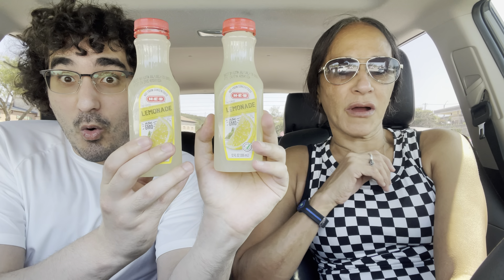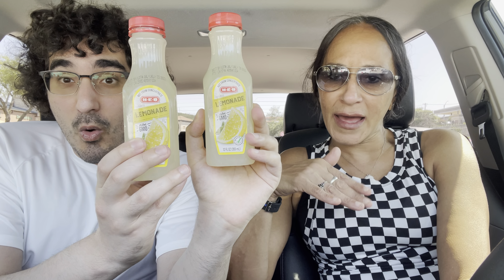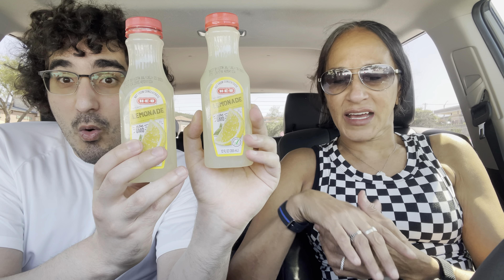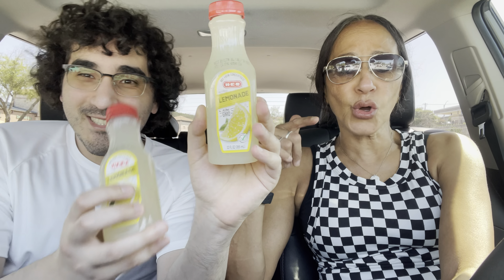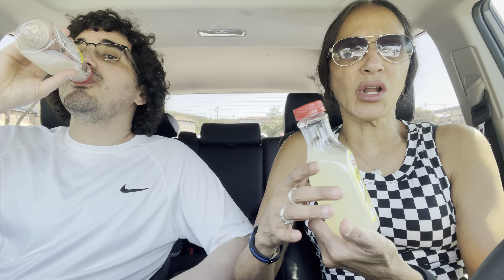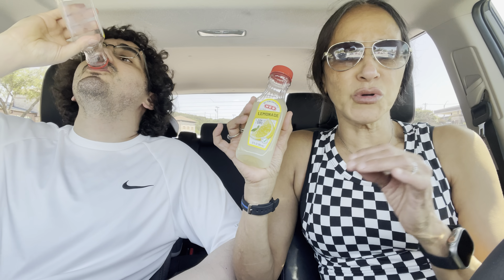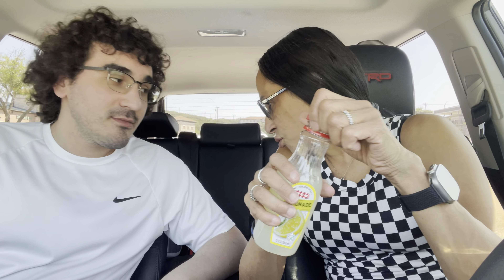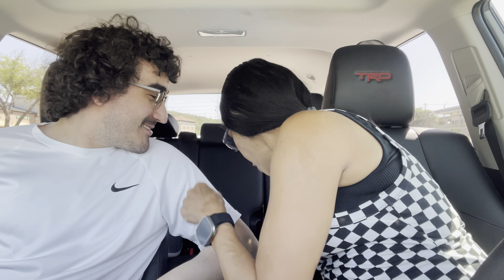HEB Lemonade Review